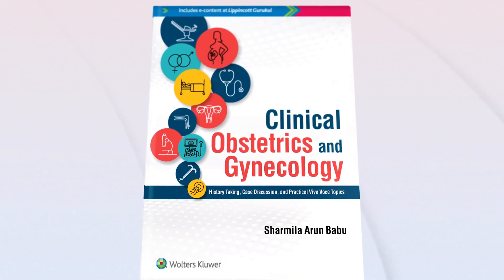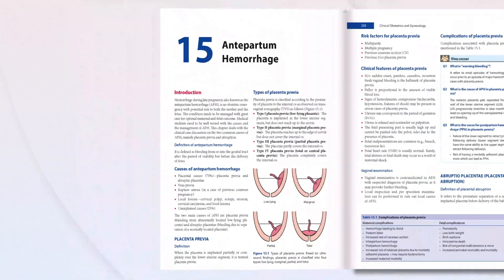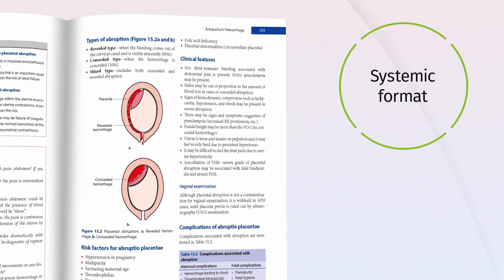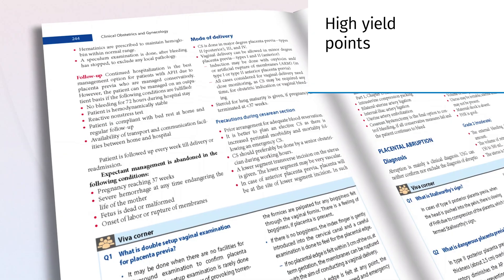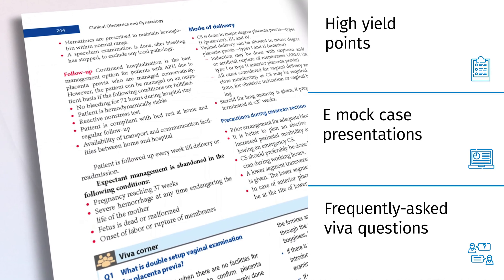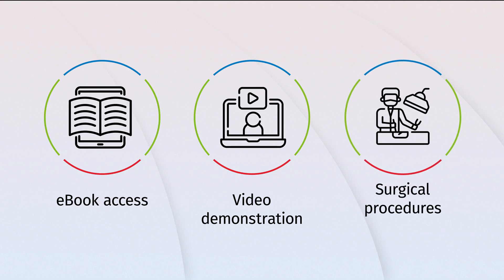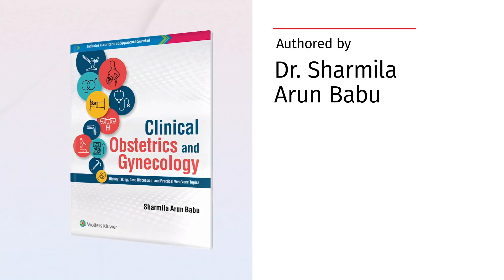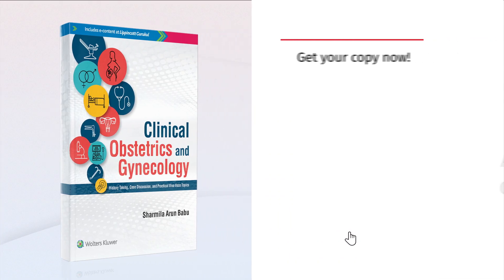How to Master Obstetrics and Gynecology in MBBS | Best Clinical Obstetrics Book You’ll Need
Introducing Clinical Obstetrics and Gynecology – the ultimate guide for medical students and clinicians! Perfect for both undergraduates and postgraduates, this book supports you during clinical postings and practical exams. With evidence-based guidelines, checklists, case-based learning, and high-yield points, it ensures practical proficiency.

Special features like Viva Corner, mock case presentations, and frequently-asked viva questions aid in exam preparation.

Authored by Sharmila Arun Babu, this Clinical Obstetrics and Gynecology book draws on over 12 years of teaching excellence and research expertise, making it your essential guide to mastering Obstetrics and Gynecology.